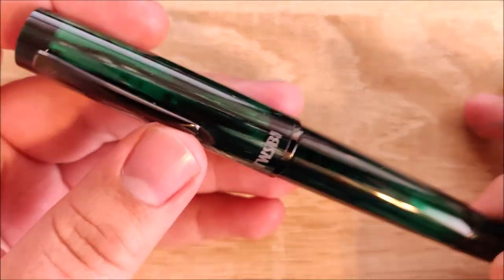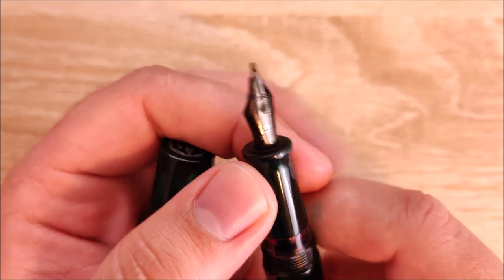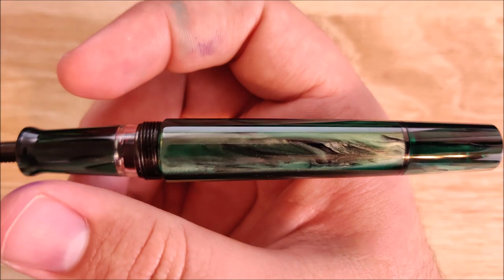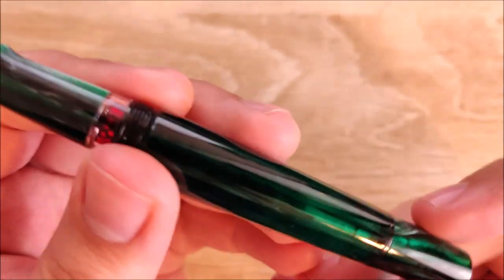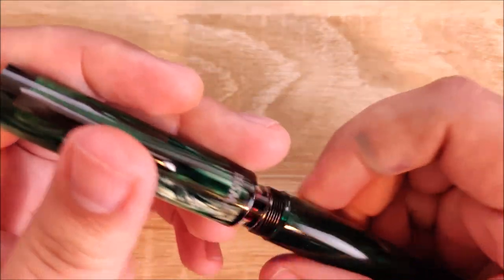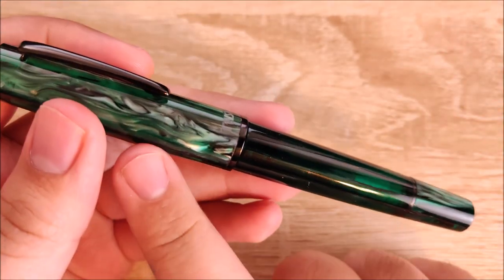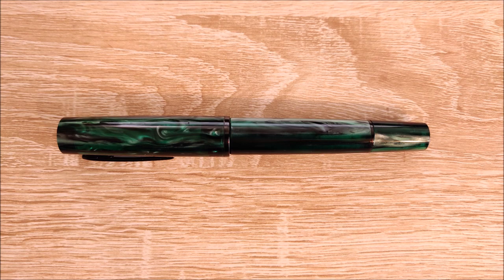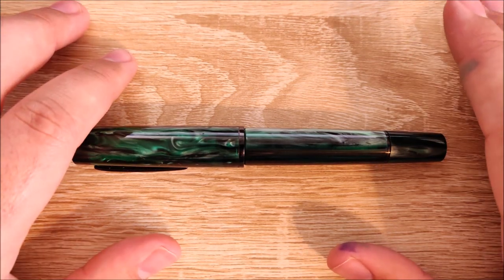TWSBI Aurora Fountain Pen Review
Today I take a look at at a very unique and limited edition pen from TWSBI.